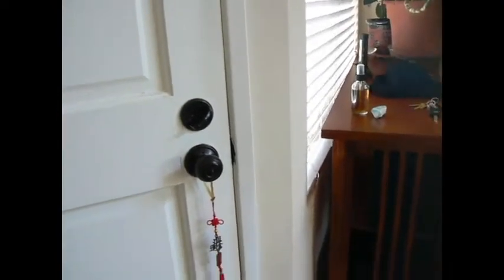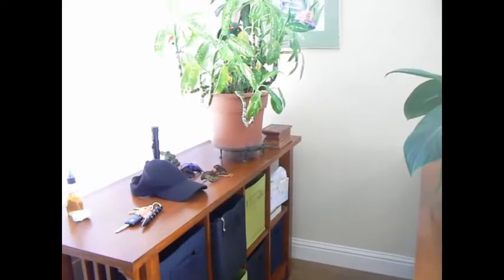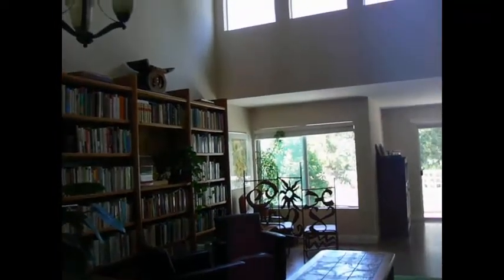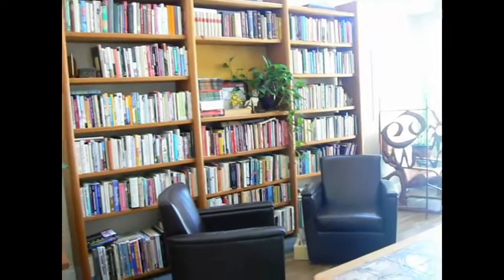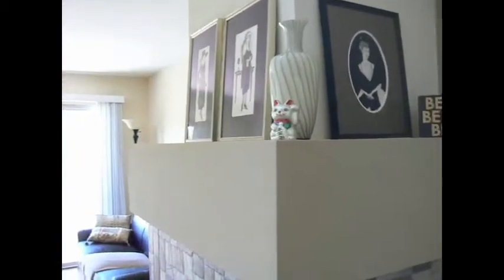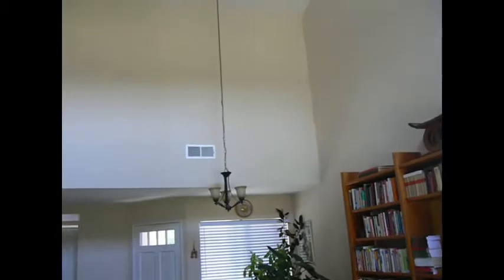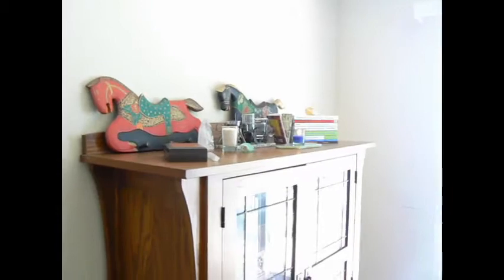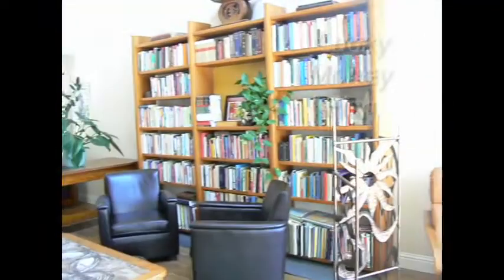Living Room Tour: Home of a Feng Shui expert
For those of you who have asked, here's the tour of my living room including the Feng Shui cures I have in place.

If you want a READING. Astrology, Chinese Astrology, Feng Shui, and Tarot Readings are available. You can see more information about readings

Check out my video course, FINDING THE HIDDEN MONEY IN YOUR CHART

FENG SHUI FOR WEIGHT LOSS video course.

Thinking about getting a pet? Check out the book, Guide to a Happy Pet (making a spiritual agreement with your pet)

If you want to write to me.
Donna Stellhorn
2772 Roosevelt Street, Unit 424

I wish you all joy and prosperity. Let me know what you think of these videos in the comments below.

You're the best! Thank you.
Donna Stellhorn

** I am a participant in the Amazon Services LLC Associates Program, an affiliate advertising program designed to provide a means for sites to earn advertising fees by advertising and linking Thank you for your support. Proceeds go to buy cat food and other cat-related supplies.